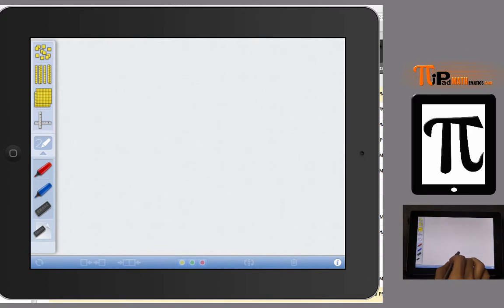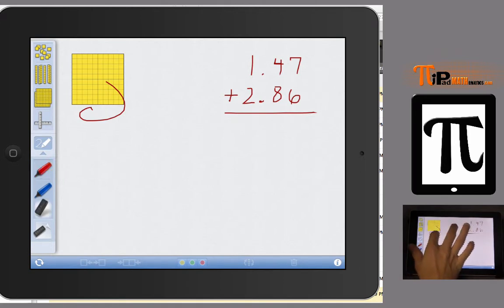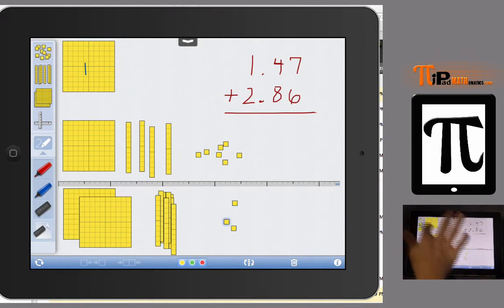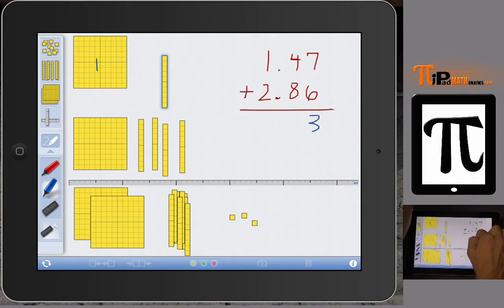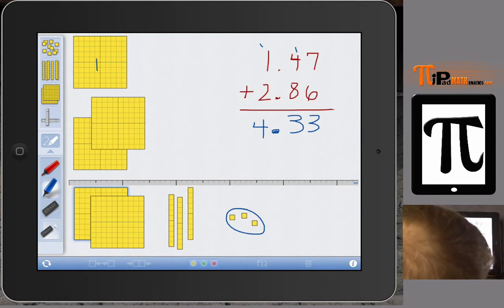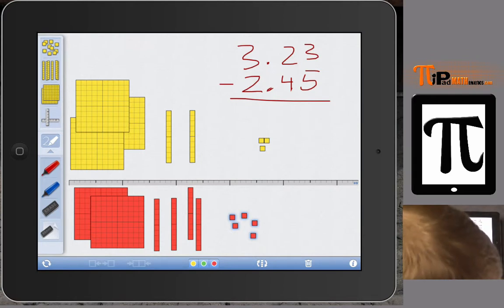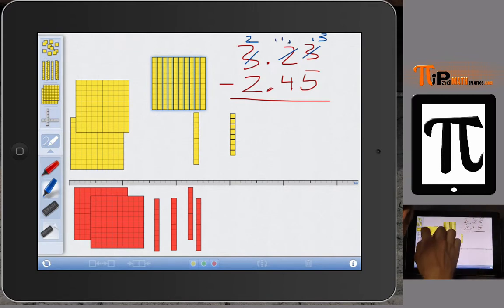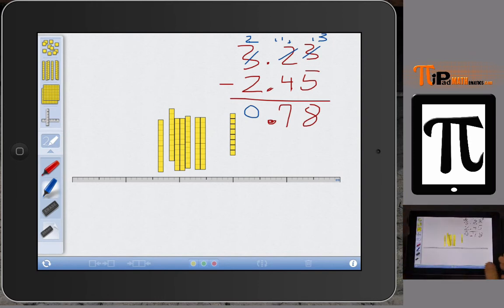PiPad Mathematics: iPad Number Pieces app used to teach Adding and Subtracting Decimals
This video show how a teacher of mathematics can use the Number Pieces App to teach the adding and subtracting of decimals. Using technology like the iPad is helpful for students to become more engaged in the learning process.